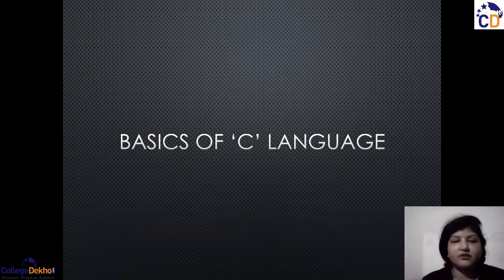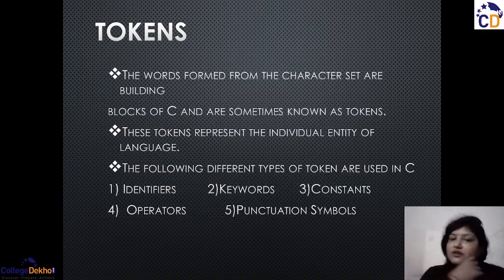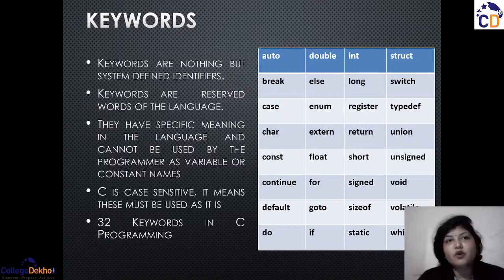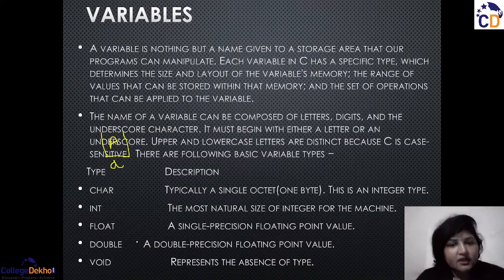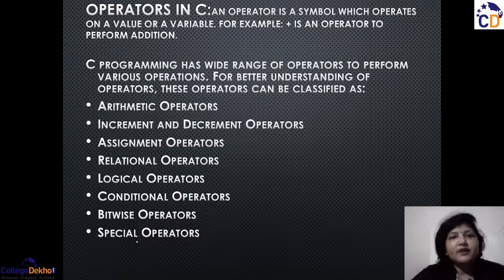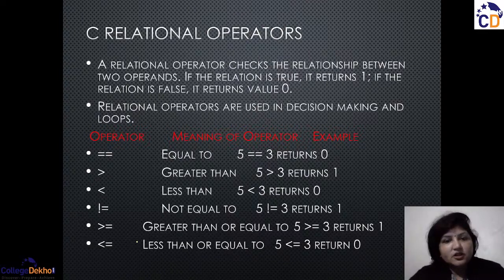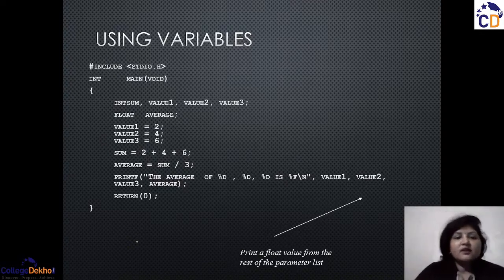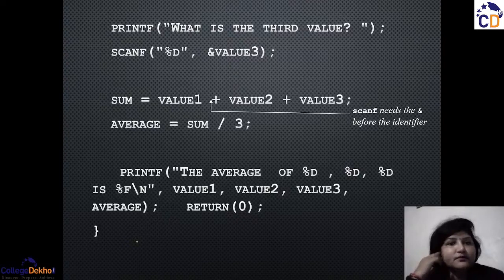Basic of C Language Sheetal Ma'am College Dekho